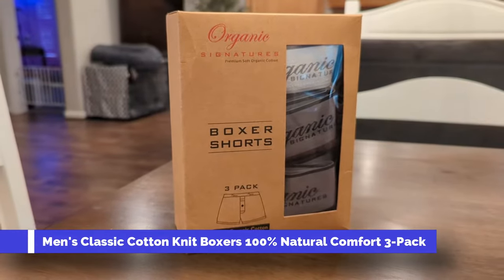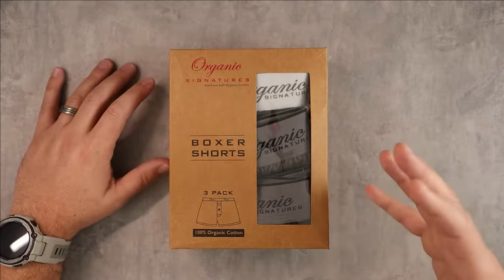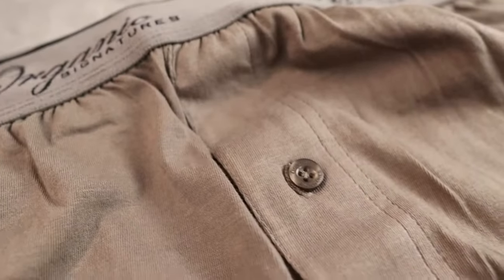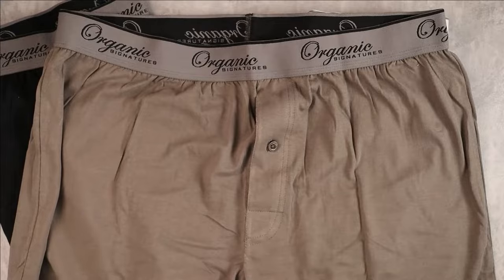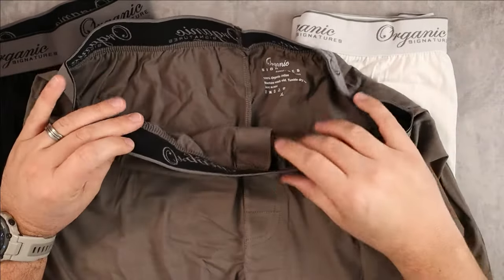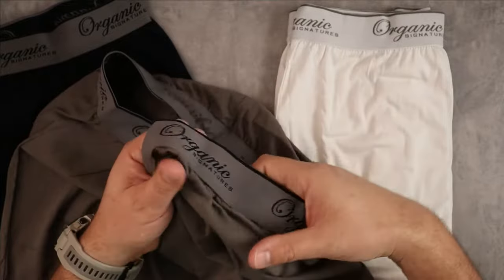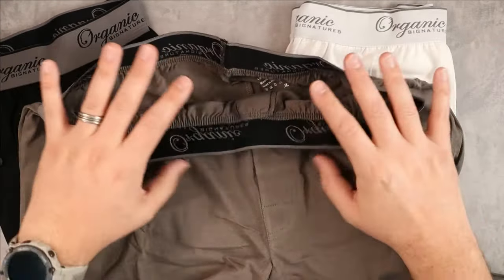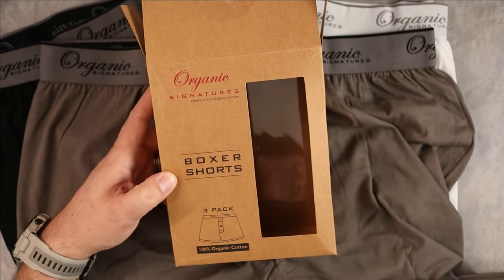Organic Signatures Men's Classic Cotton Knit Boxers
Looking for the best men's boxers that are made from organic cotton, safer on sensitive skin, and have the perfect fit that's not too tight or too loose? Then check out the 100% Organic Cotton Boxers from Organic Signatures on Amazon. These boxers are never sprayed with pesticides, chemicals, or other harmful toxins that conventional cotton boxers do which means they're a healthier alternative and they require 11X less water to manufacture and produce 46% less CO2 emissions.

To order this product on Amazon, go